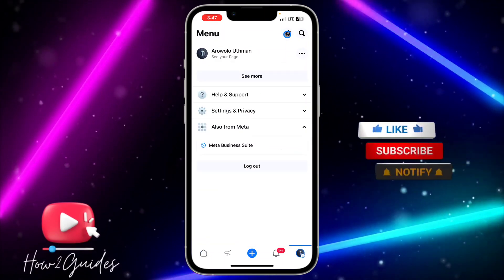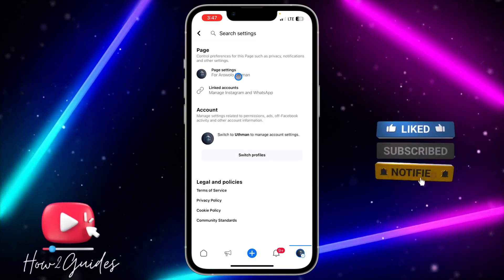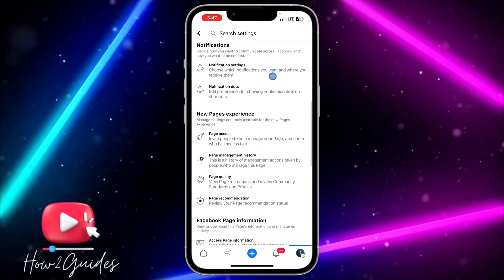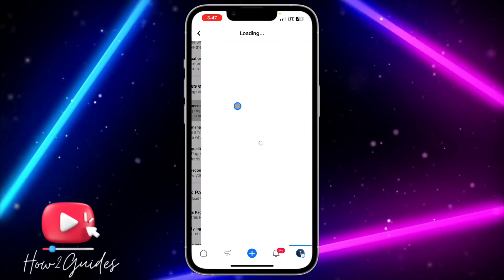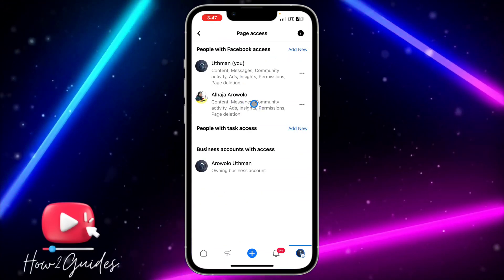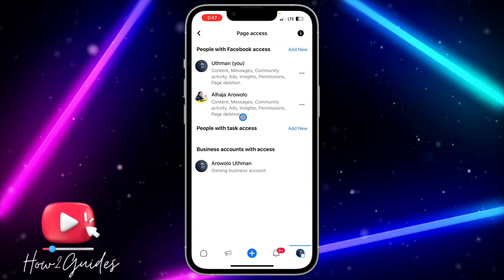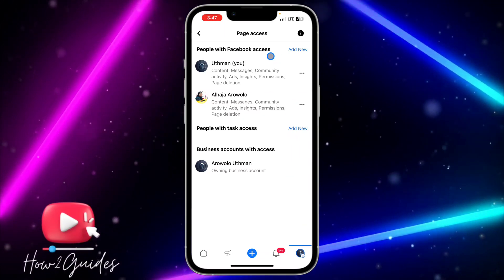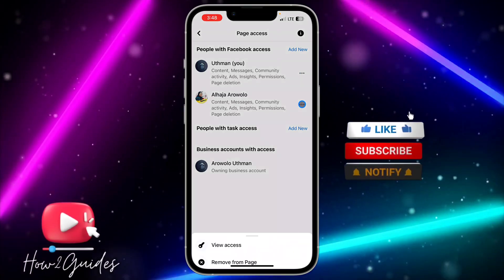How to See Who Has Access to Your Facebook Page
Welcome to our tutorial on how to check and manage the access to your Facebook Page! It's crucial to know who has permissions to your Page, especially for businesses and organizations. In this video, we'll guide you through the process of reviewing and controlling who can manage and post on your Facebook Page.